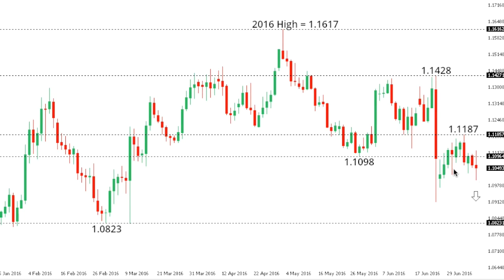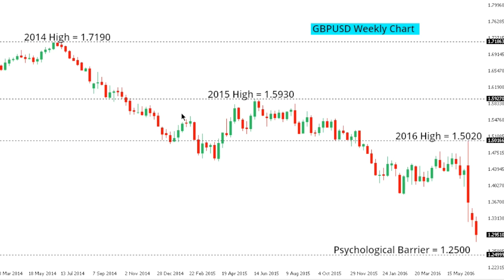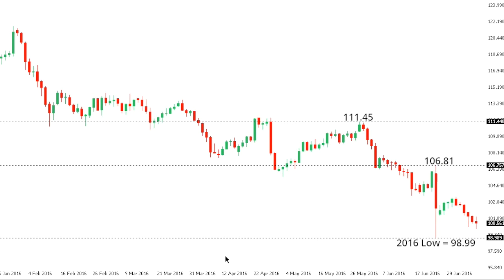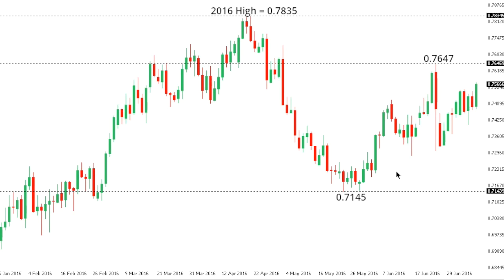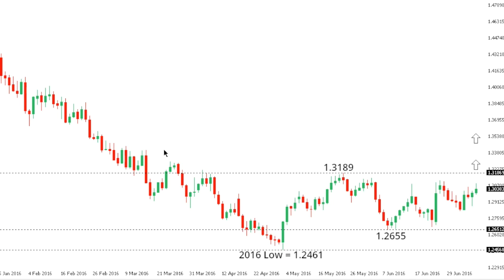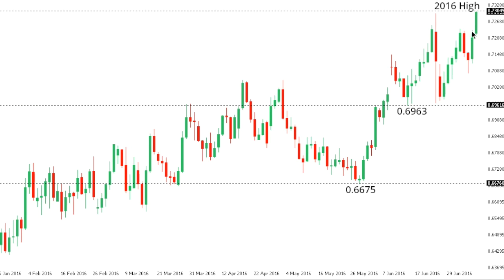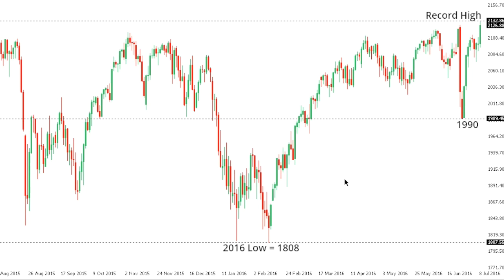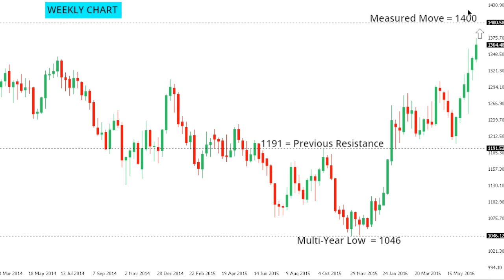LMAX Exchange Chart Talk - Monday, July 11, 2016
Kiwi breaks to 2016 high. Sign up for Global FX Insights, the daily market commentary from LMAX Exchange